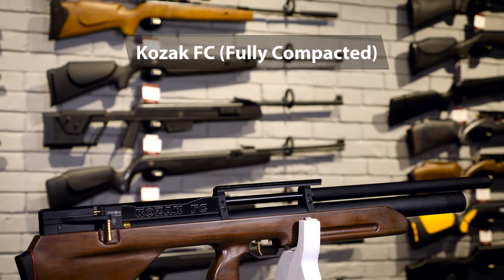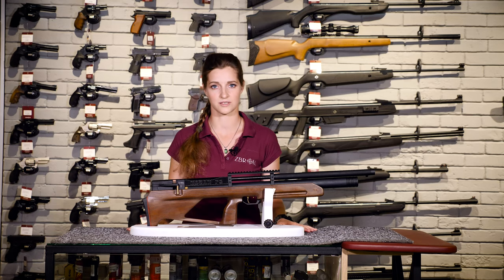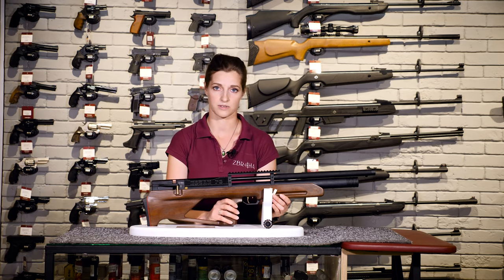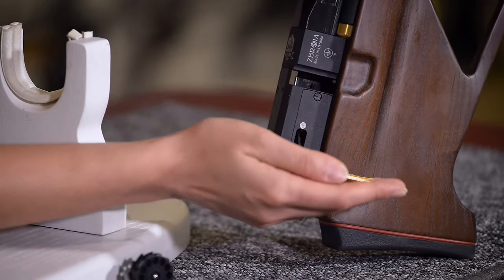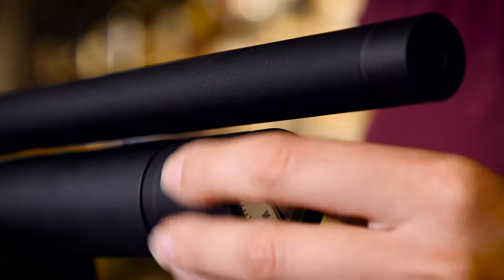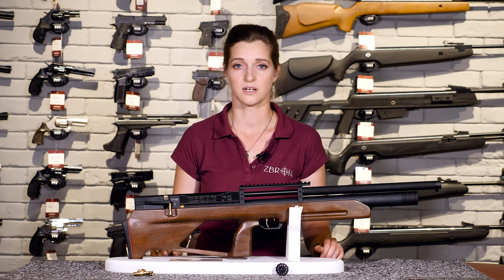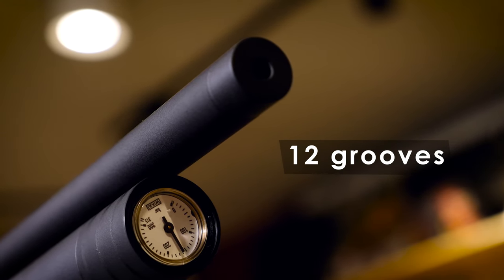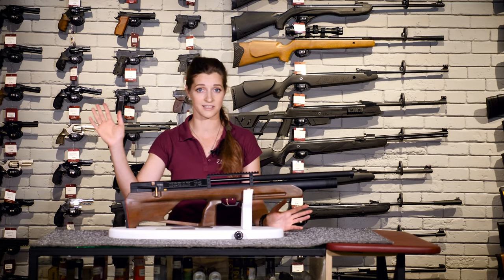Kozak FC video review Fully compacted PCP rifle by ZBROIA Company Ukraine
ZBROIA Company LLC
Zakhysnykiv Ukraini Sq., 7/8
Kharkiv 61001, Ukraine